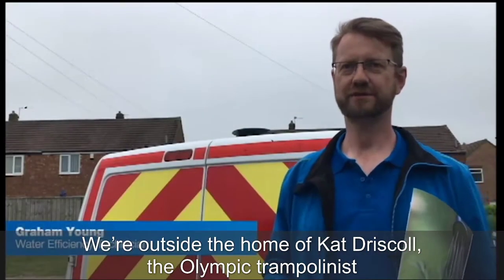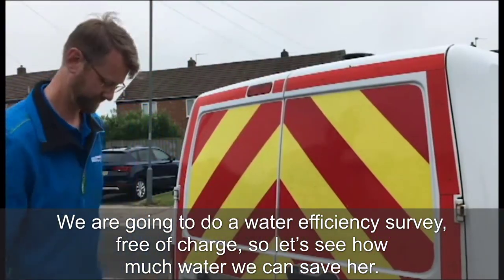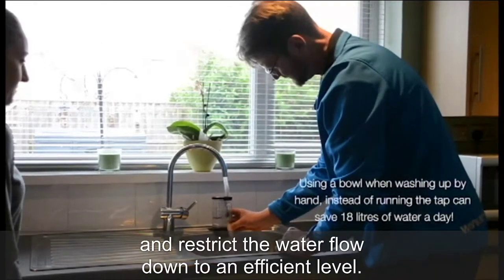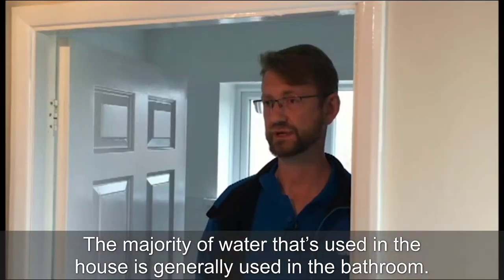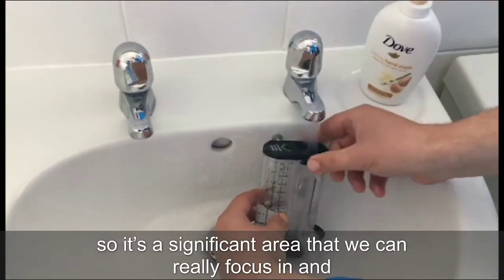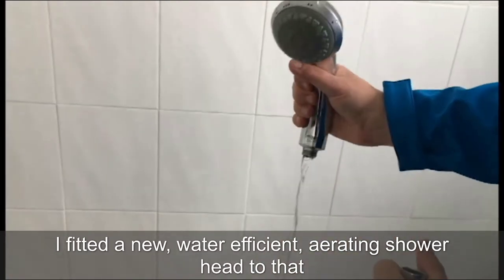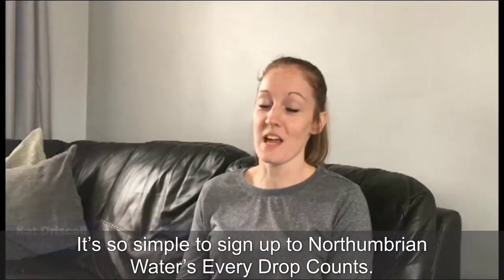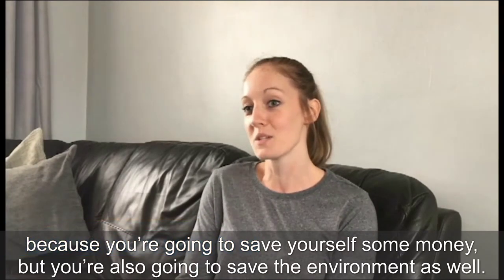Olympian Kat Driscoll signs up to water efficiency campaign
Olympian Kat Driscoll is encouraging residents of Washington to find out about opportunities to save water, energy and money after receiving a free water saving visit as part of our Every Drop Counts campaign.
Trampoline gymnast Kat, who trains in Washington, signed up for one of the home visits because she wants to leave an environmental legacy for future generations - and was instantly rewarded with advice and free water-saving products so that she can start to make a difference immediately.
The Every Drop Counts team is working in Washington throughout the summer, signing up customers to receive the free visits, where a qualified technician looks at the uses of water in the home and advises on improvements that can be made to help save water. They also check and fix leaking taps and toilets, where possible.
People who sign up to Every Drop Counts can receive water saving products - from water butts to more efficient shower heads - worth up to £130, completely free of charge. Saving water can also help people to save energy and money that would otherwise be wasted on heating unneeded water.
The free water saving visits are being offered to more than 17,000 customers in Washington.